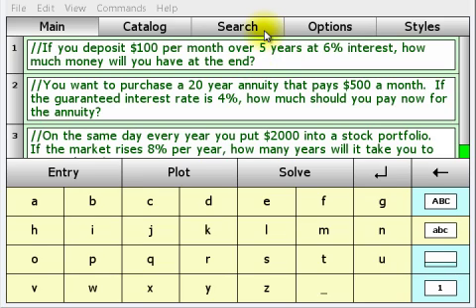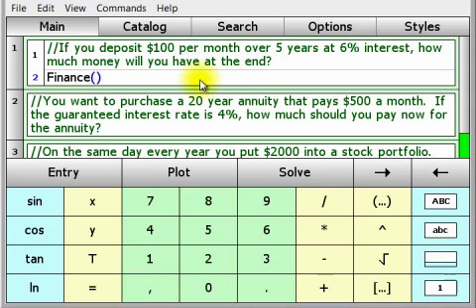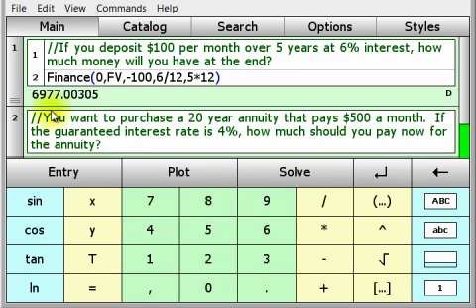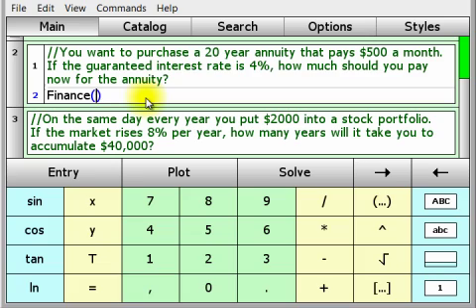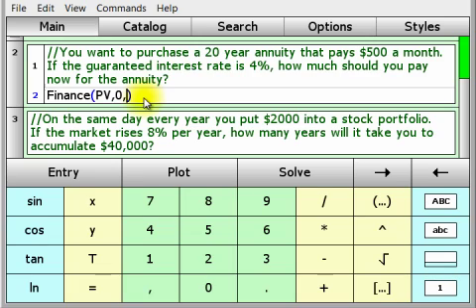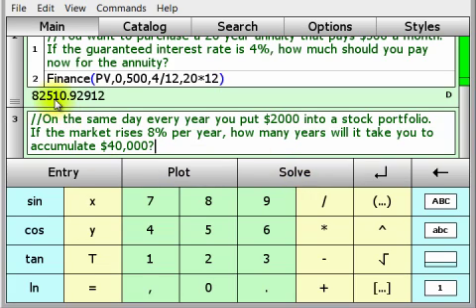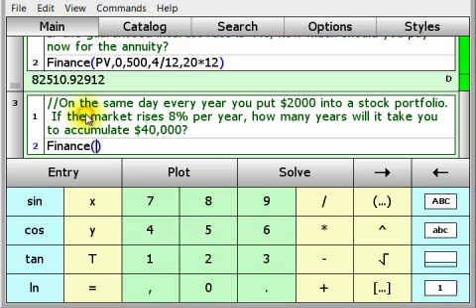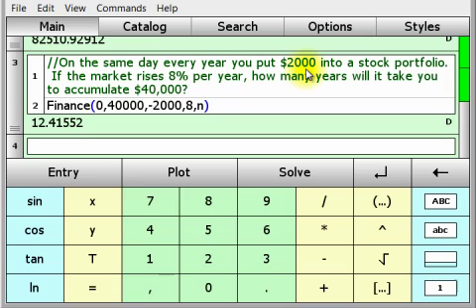Calculating Annuities (MathStudio)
In this tutorial we use the Finance command to analyze problems involving annuities in the MathStudio calculator app.